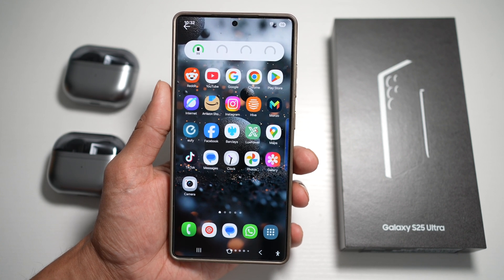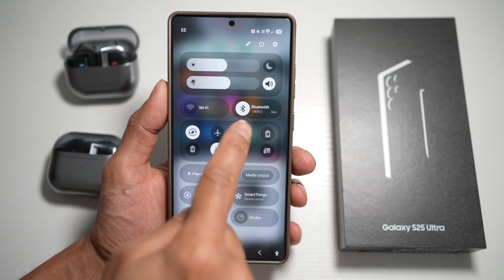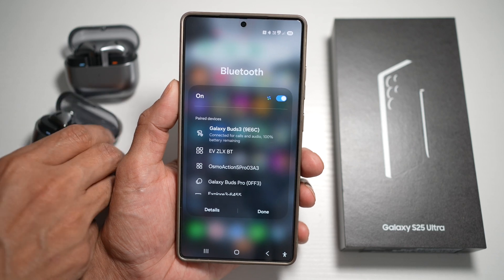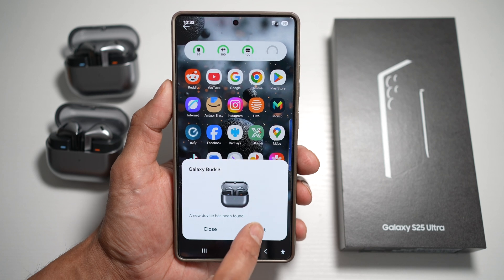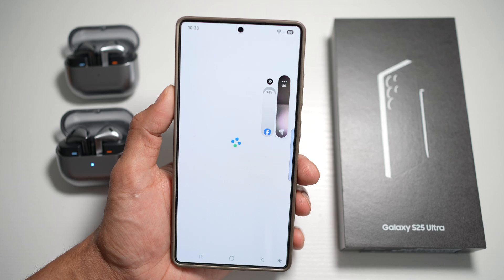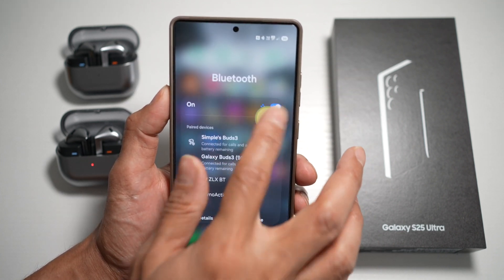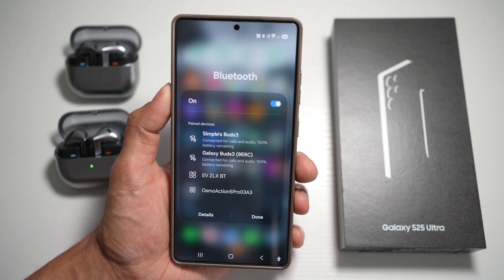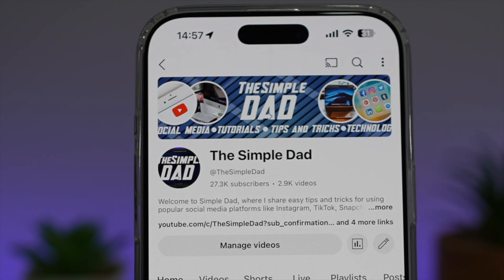How to Connect 2 Bluetooth Device to Your S25 Ultra 2025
00:00 Intro
00:10 Like or no Like
00:20 How to Connect 2 Bluetooth Device to Your S25 Ultra